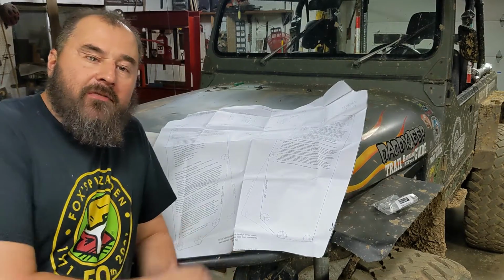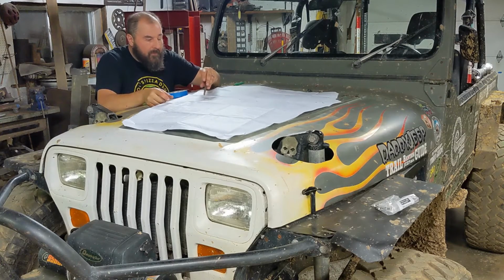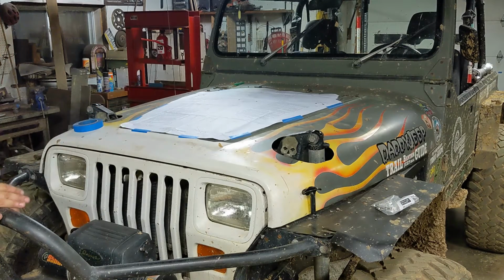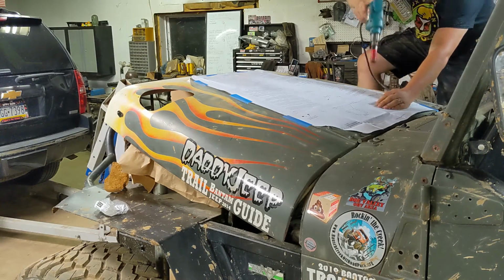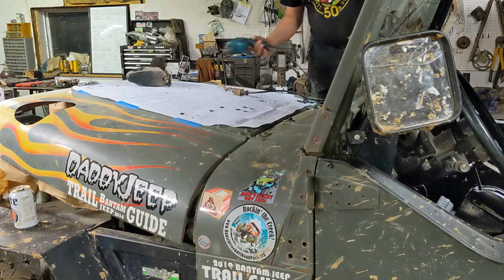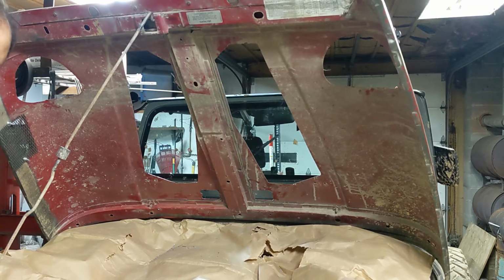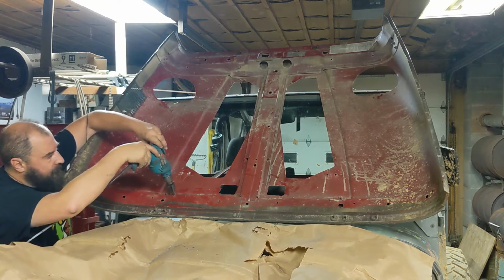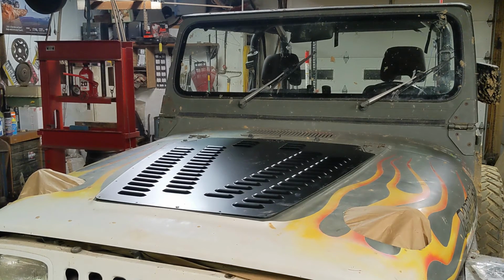youtube video 4Ps-mt6zbA4